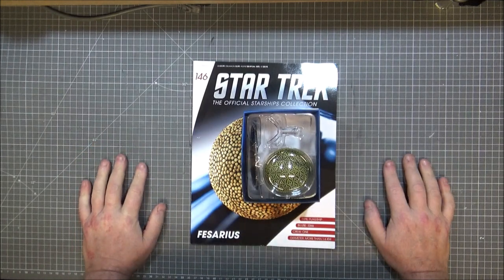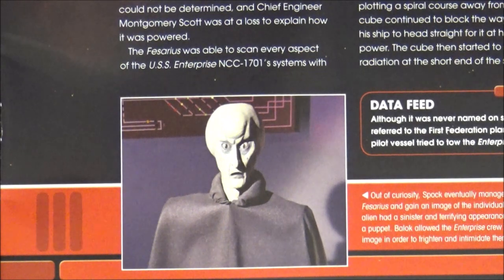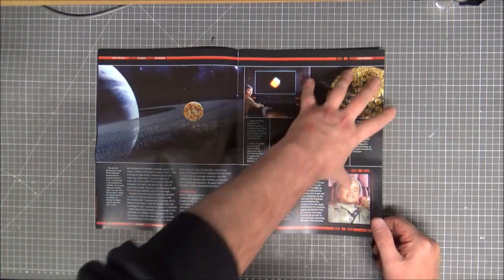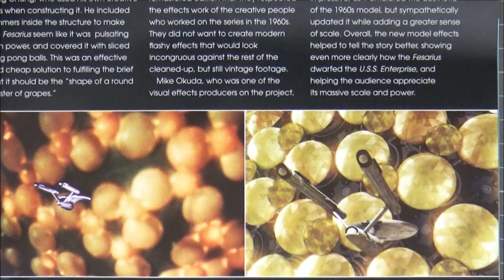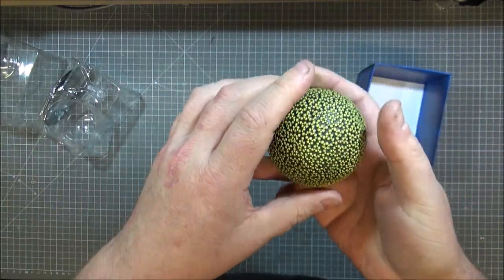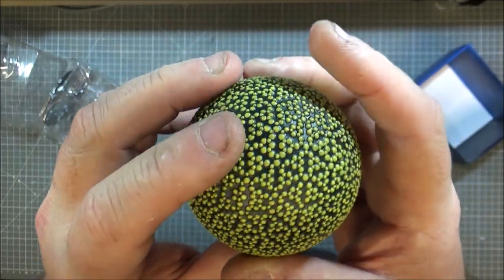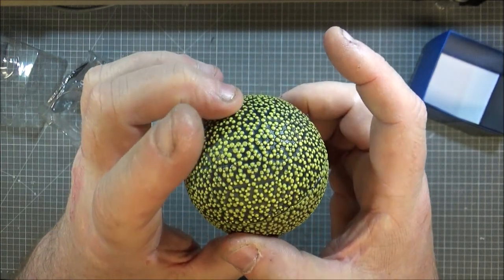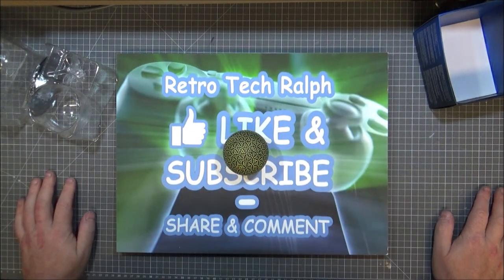Star Trek Official Starship Collection By Eaglemoss. Issue 146